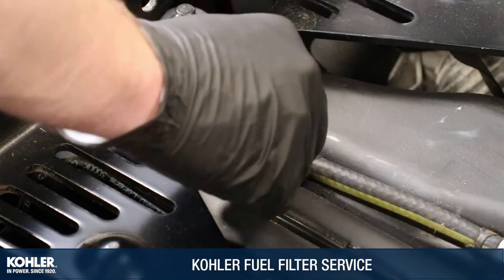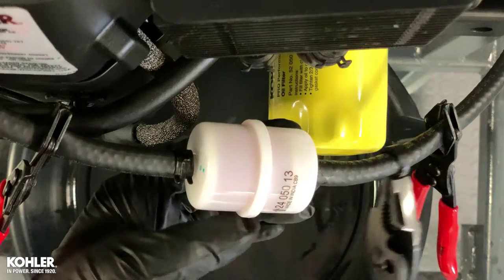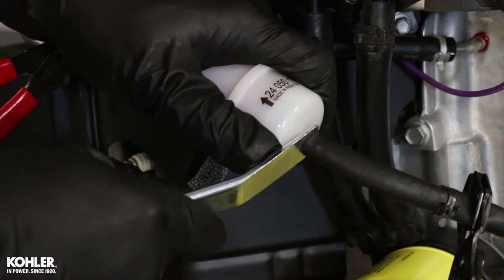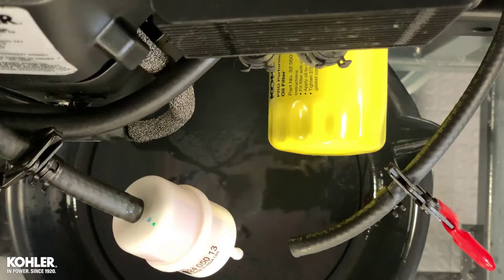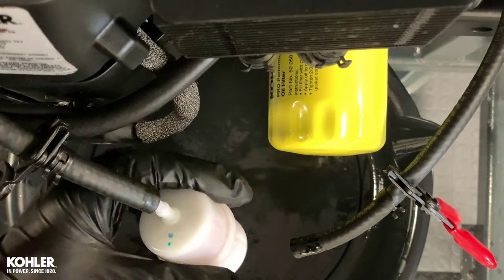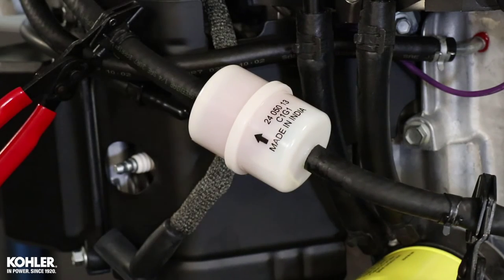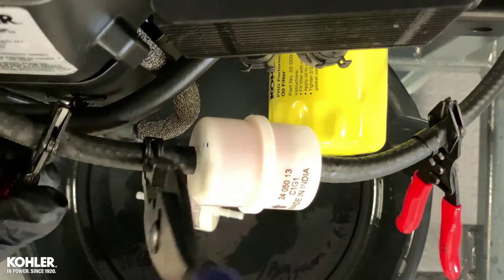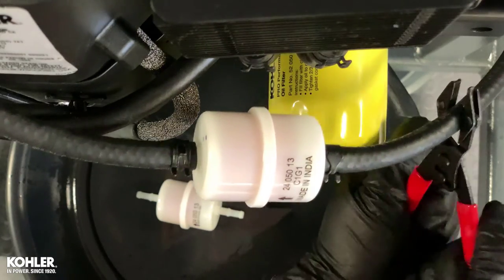KOHLER COMMAND PRO FUEL FILTER SERVICE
This video illustrates replacement of the fuel filter on KOHLER twin cylinder engines.

Before working on engine or equipment, disable the engine as follows: 1) Disconnect spark plug lead(s). 2) Disconnect negative (-) battery cable from battery.